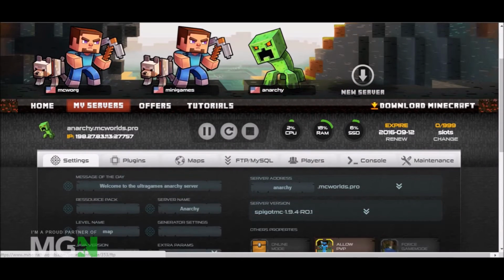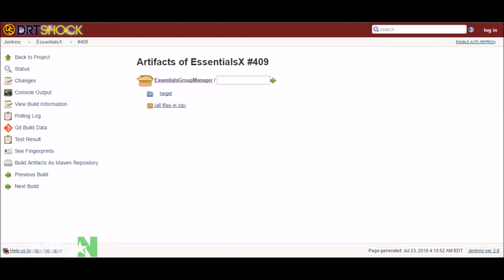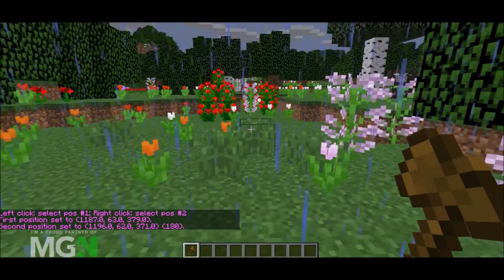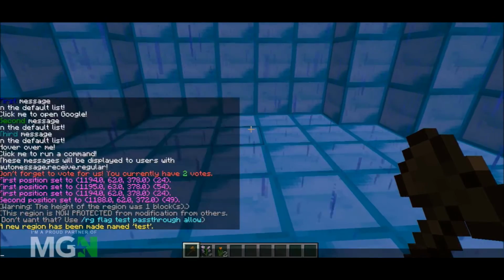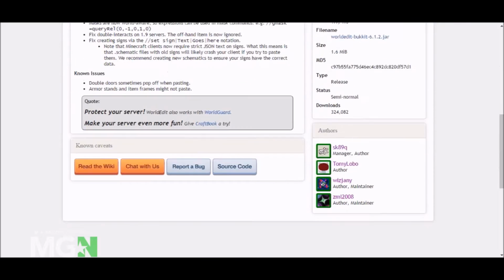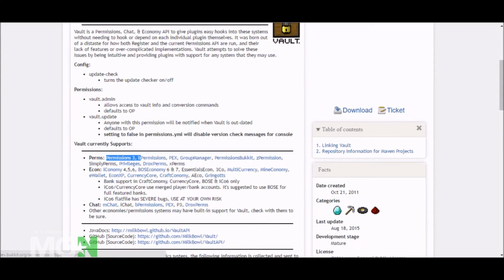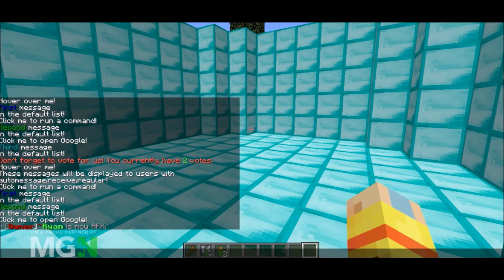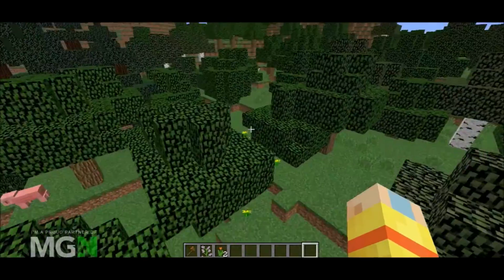►Minecraft-Worlds◄ #8- Most Recommended Plugins For Spigot & Bukkit || Free Minecraft Hosting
Hello There Guys Its Ryan Back With another Video where I will showcase the Most Recommended Spigot/Bukkit Plugins! I will be on 1.9.2 on the server of mine.

Minecraft-World Servers are Cheap Enough and Have a powerful server Specs.
► Network: MGN! powered by freedom!